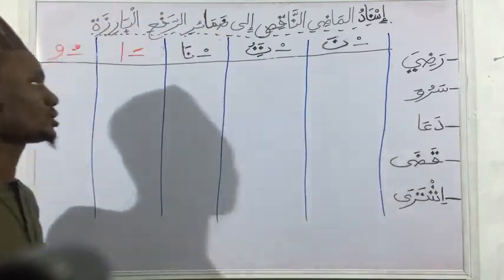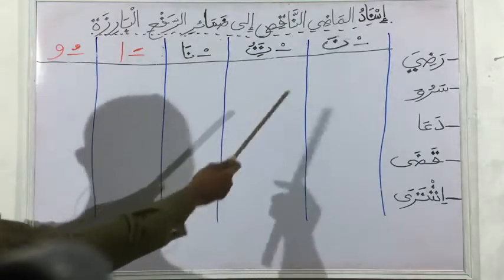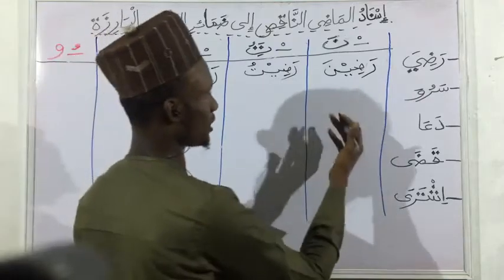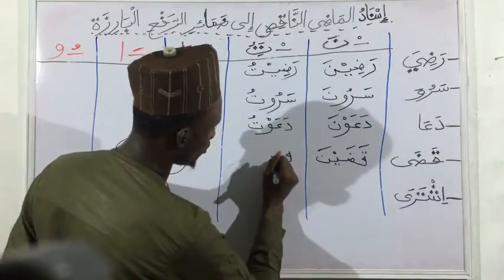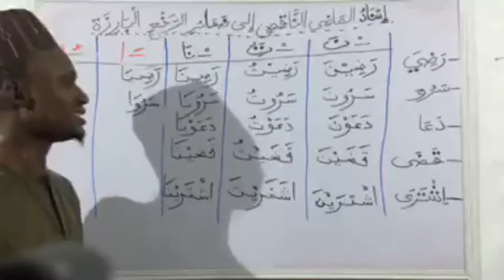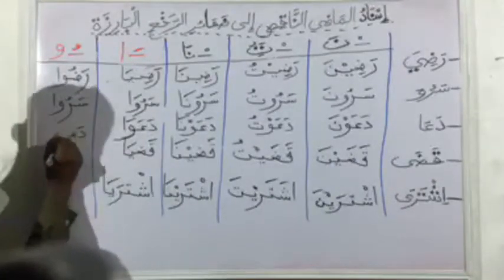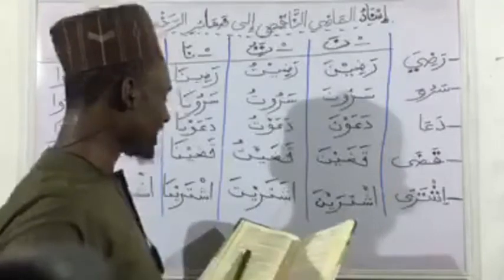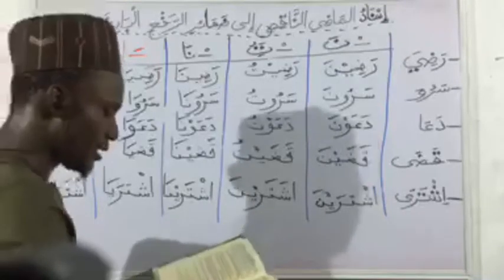NAHW Class 118 Topic إسناد الماضي الناقص إلى ضمائر الرفع البارزة Attachment of Naaqis Verb To Appa